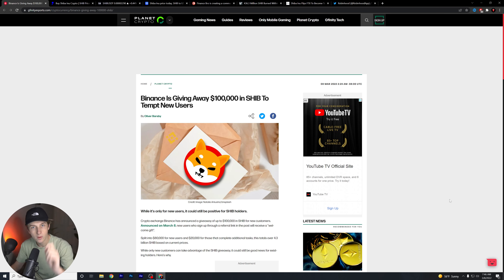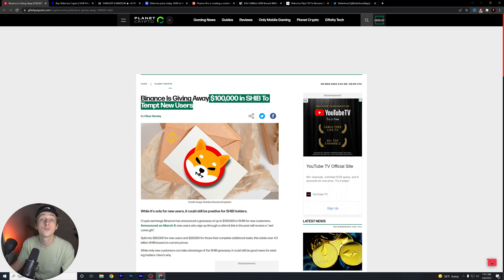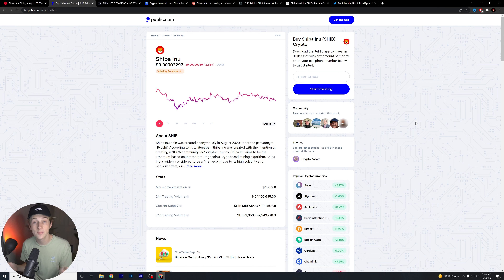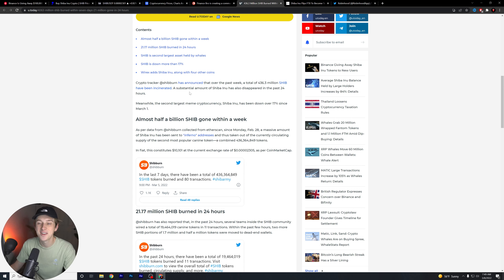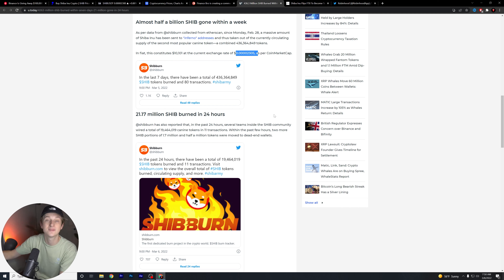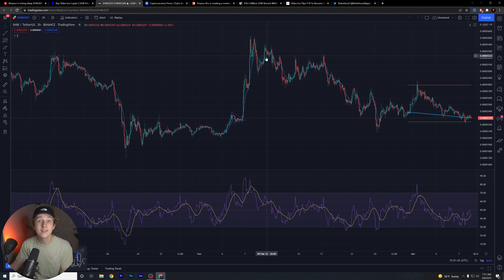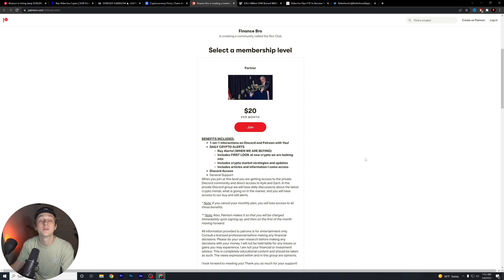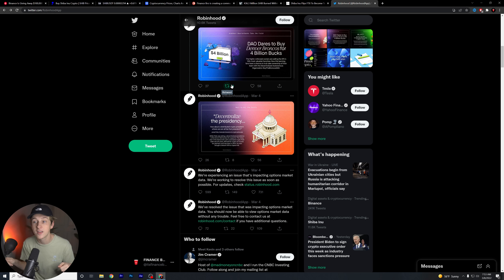ROBINHOOD CEO RESPONDS TO SHIBA INU COIN LISTING! 🔥 THIS IS HUGE NEWS! 🚨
In this video, we go over Shiba Inu Coin and the elon musk robinhood listing.